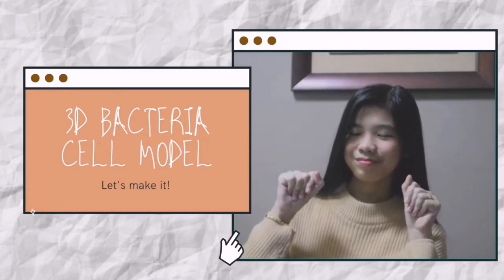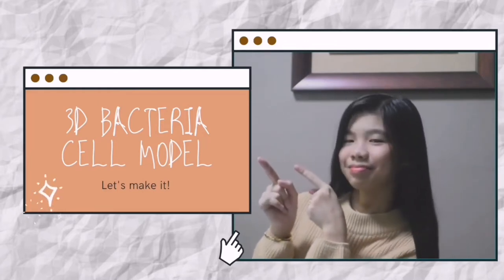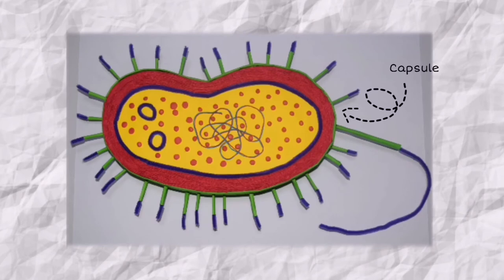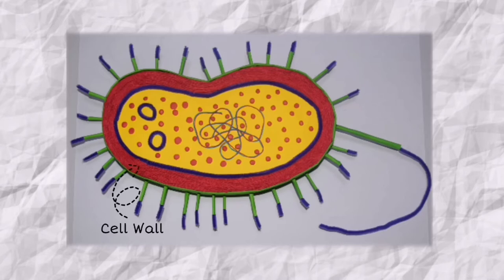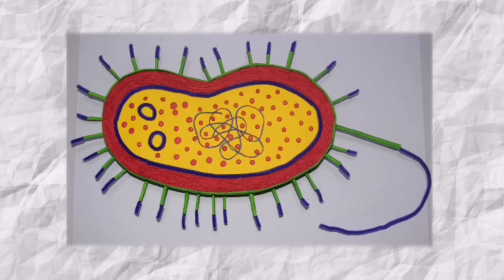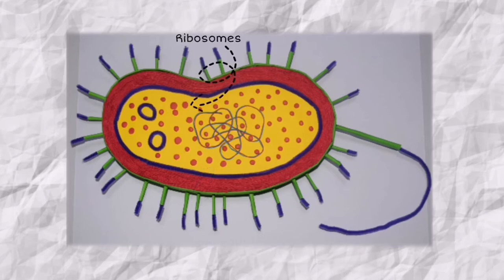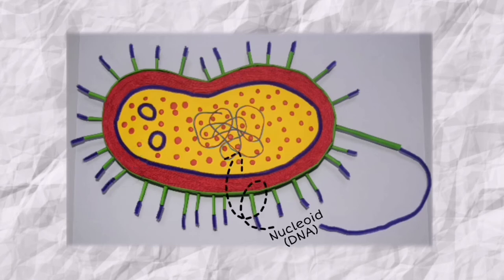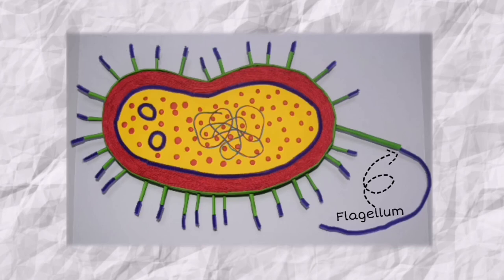3D Bacteria Cell Model | Bai Lyra Salat 🤓♡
Bai Lyra Ashlia J. Salat

-General Biology Midterm Performance Task-

Keep Safe♡